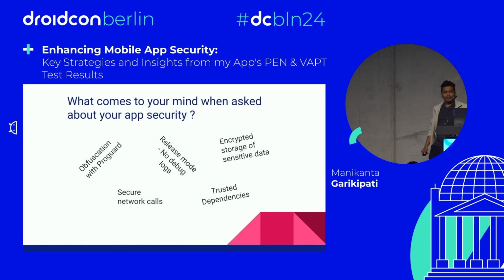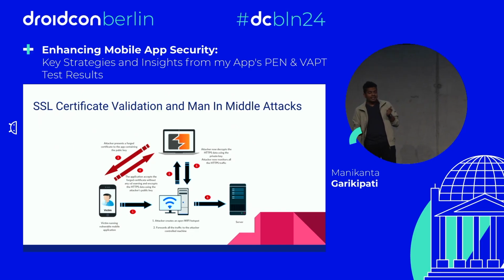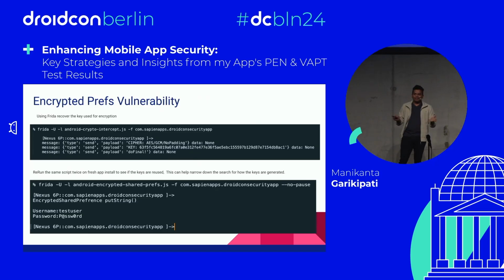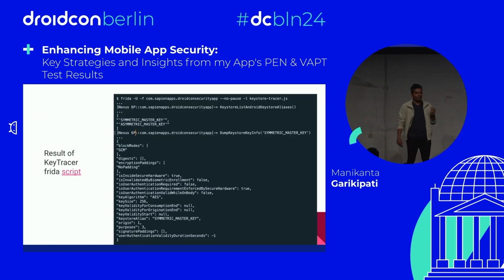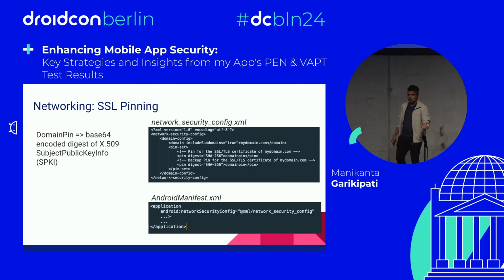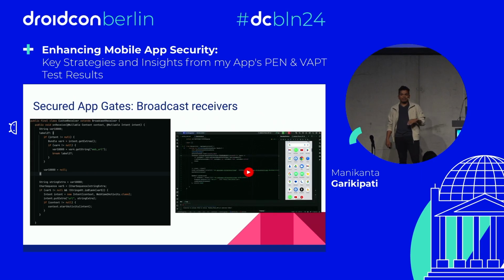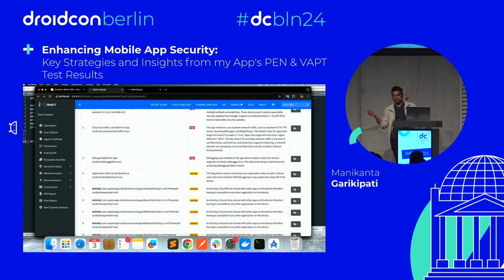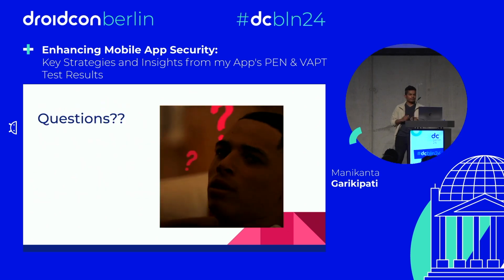Enhancing Mobile App Security - Manikanta Garikipati | droidcon Berlin 2024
🎤 Talk: Enhancing Mobile App Security: Key Strategies and  Insights from my App's PEN & VAPT Test Results
👤 Speaker: Manikanta Garikipati
📍 Event: droidcon Berlin 2024
📅 Date: July 3rd-5th,2024